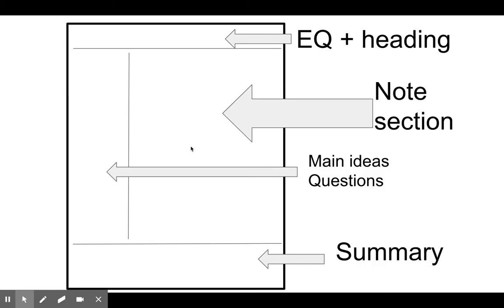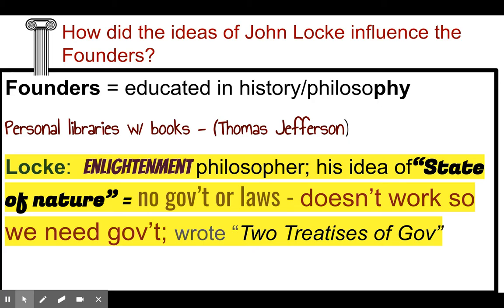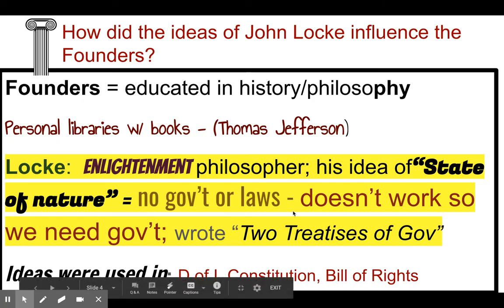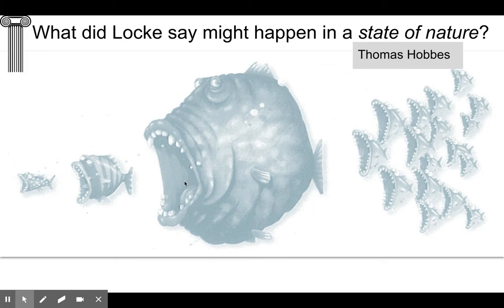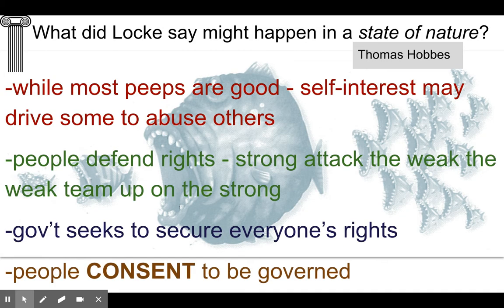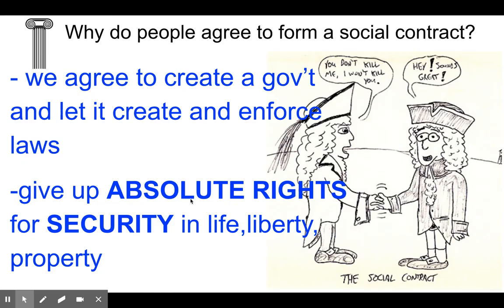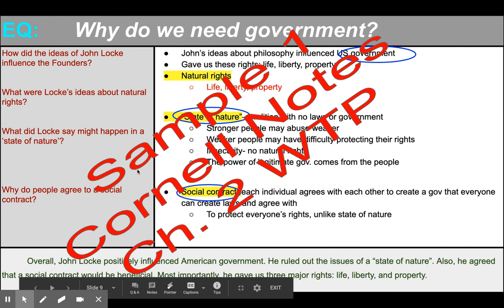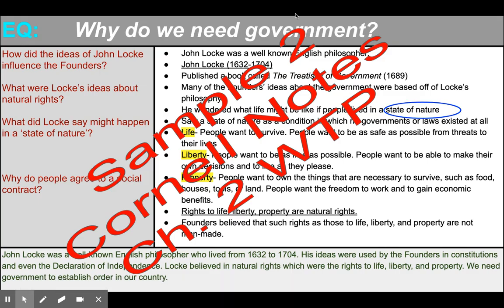WTP ch. 2 - Why do We need Govt - c. notes T